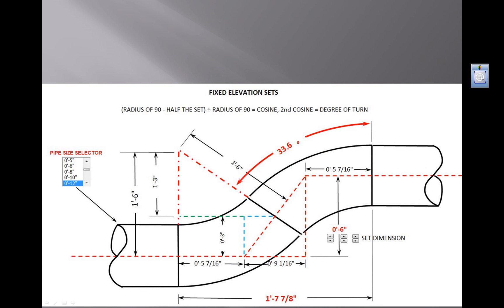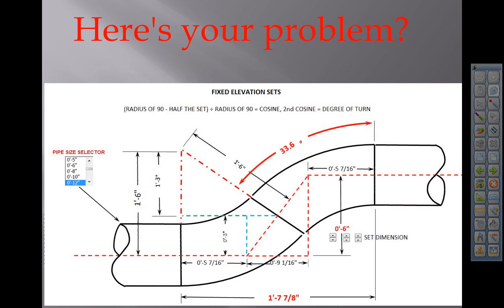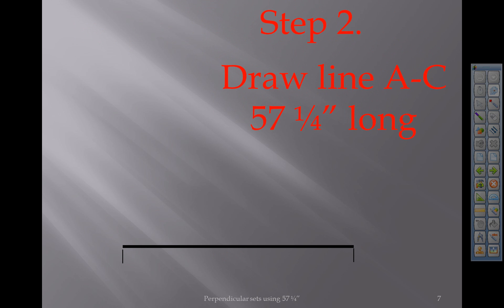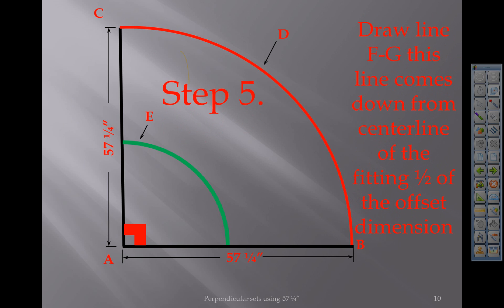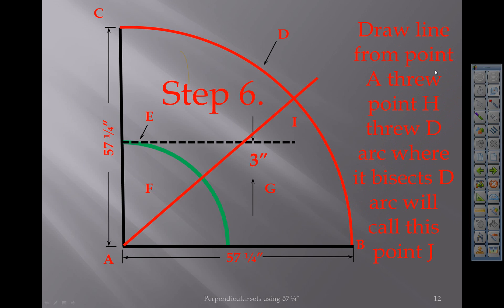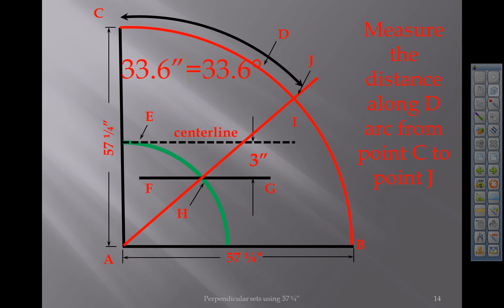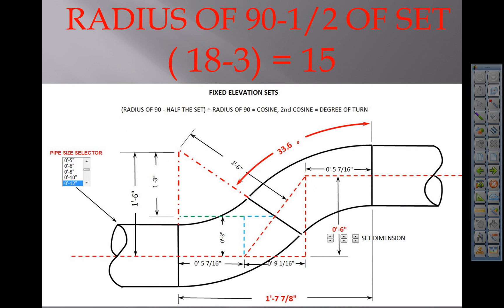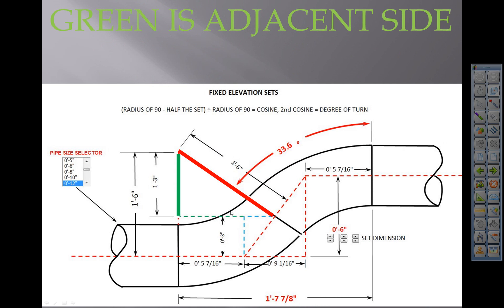Master Pipefitting Math: Inline Sets With Only Two Fittings, No Filler Needed!